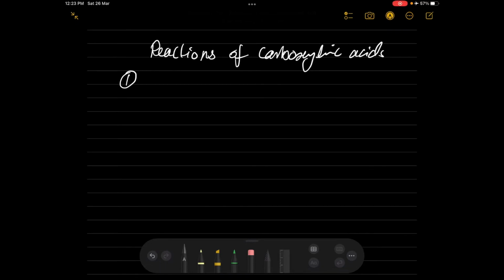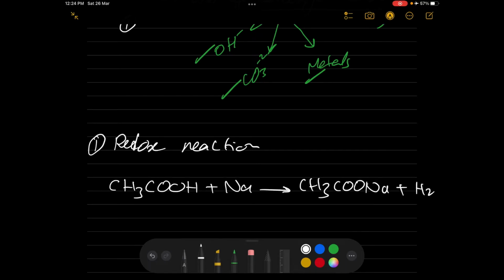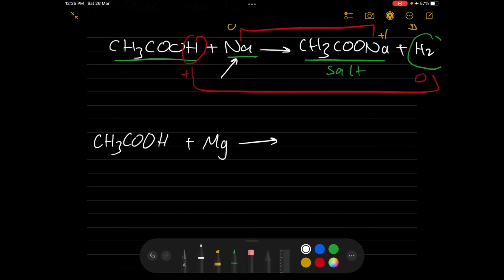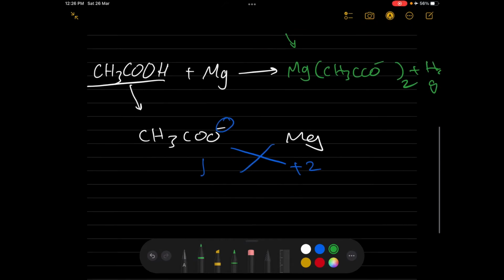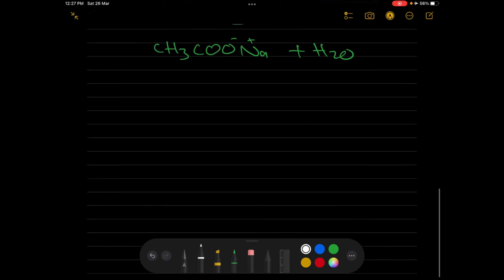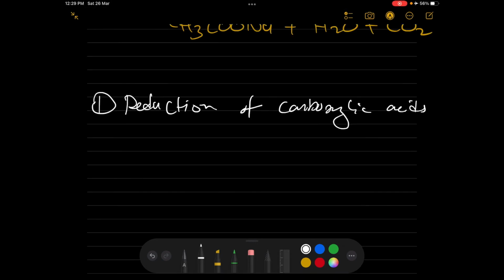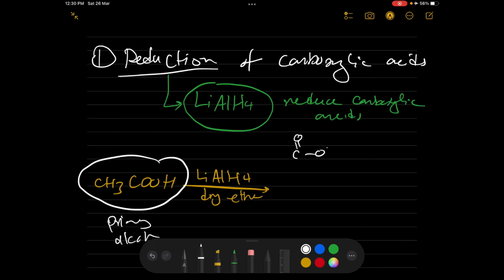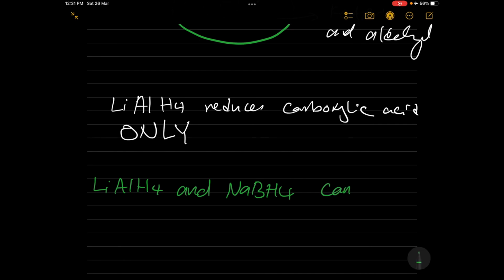Reactions of carboxylic acids